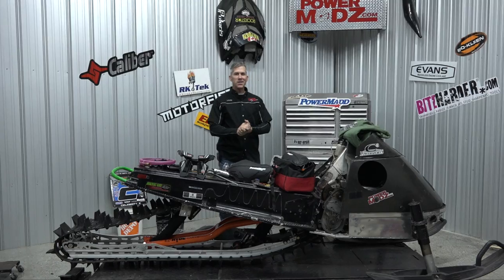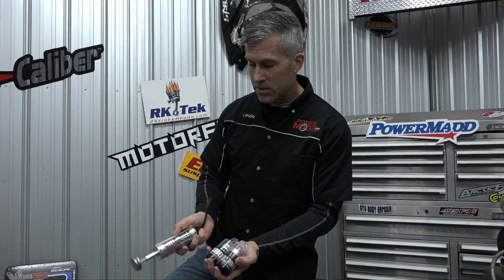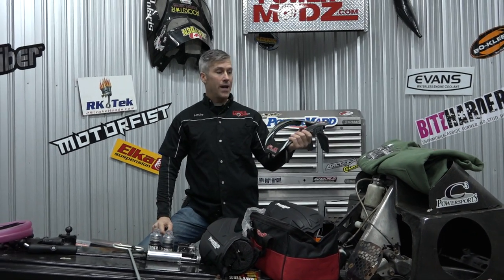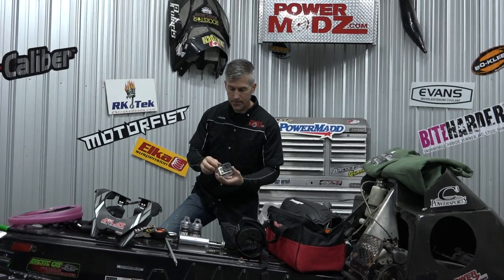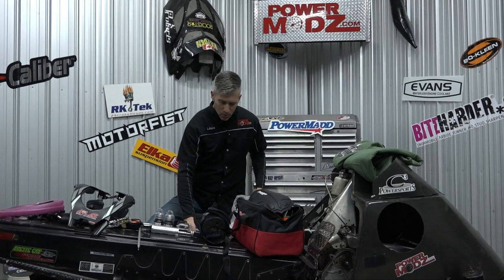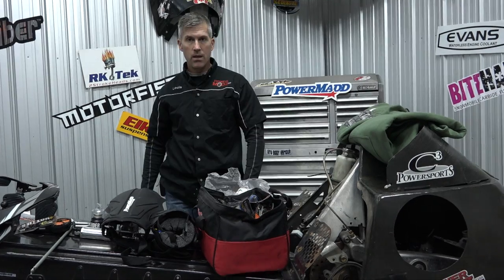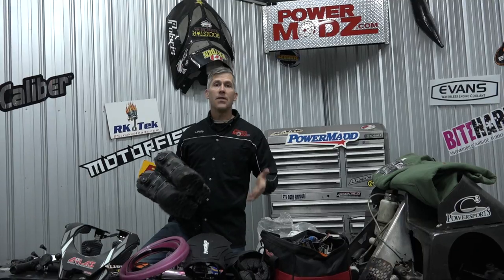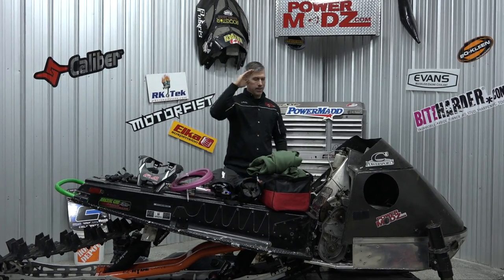Snowmobiler Christmas Gifts! Louie's top picks for this year!!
Check out Louie's top picks for gifts this year, these simple ideas can help you out and most are available locally or very easily online!  For details on each product see the links below, if you don't see a link you'll be able to find the gift at your local hardware or autoparts store.

1.  Bite Hrader Stud Sharpening Tool, Carbide tool and grinding tool

9.  FiberFix steel repair tape

10.  MotoShield Pro Nano Protectant